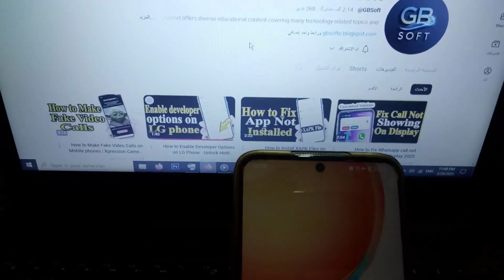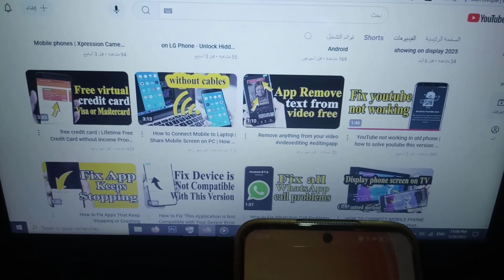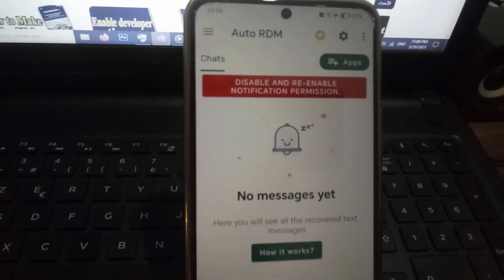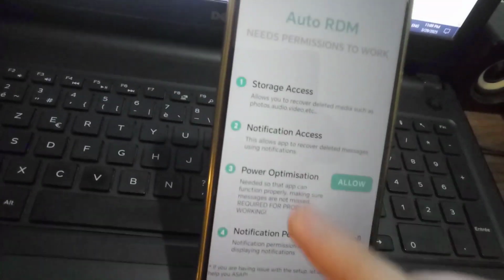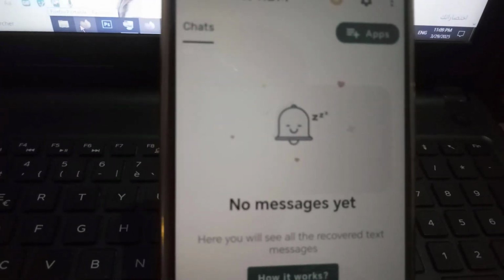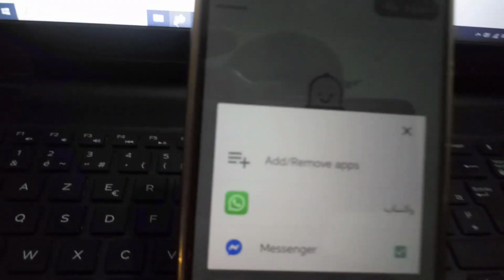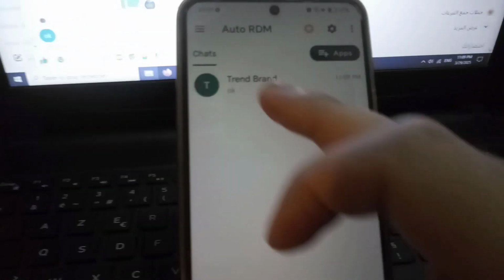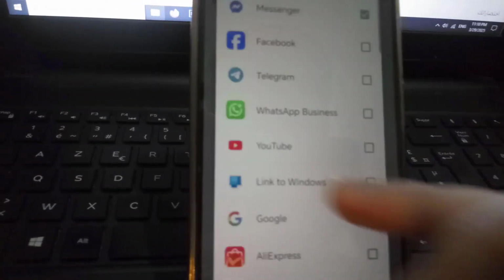How to Recover Deleted WhatsApp Messages without Backup 2026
How to recover deleted messages from WhatsApp easily and for free! In this video, you’ll learn the best way to restore deleted WhatsApp chats, recover lost messages, and bring back conversations you thought were gone forever.

 Whether you're using Android or iPhone, this method works without root or complicated tools.

🔄 Don’t miss out – get your important chats back in minutes!

📥 Learn how to recover WhatsApp messages using backup, Google Drive, local storage, and third-party tools.

📌 Works on all devices: Samsung, Xiaomi, Huawei, Oppo, Realme, and more.

👉 Watch the full tutorial and follow the steps to recover deleted chats on WhatsApp now.